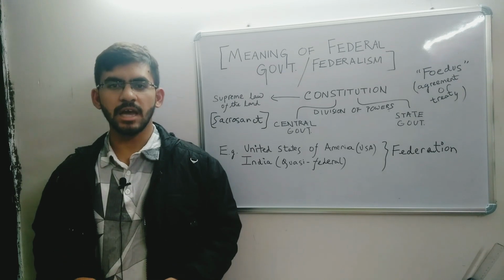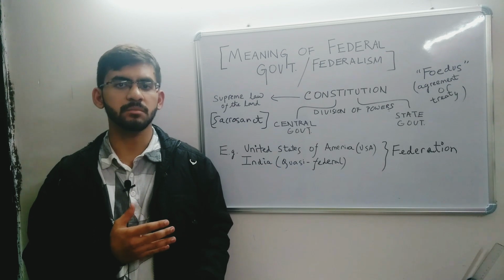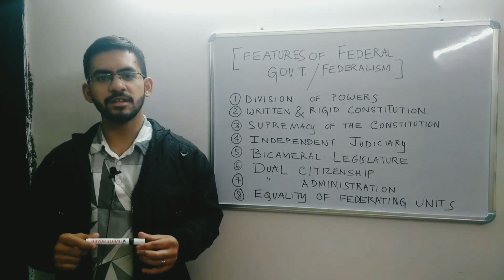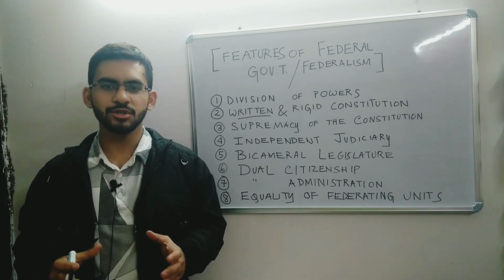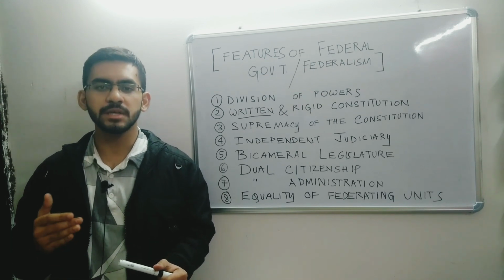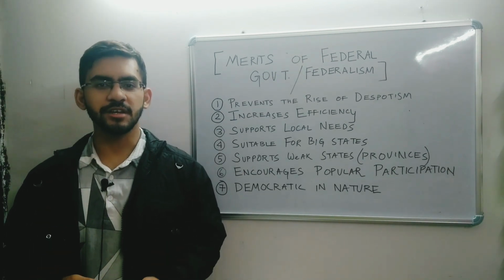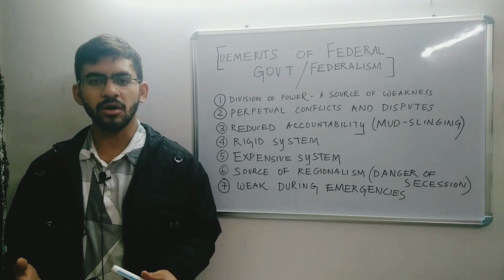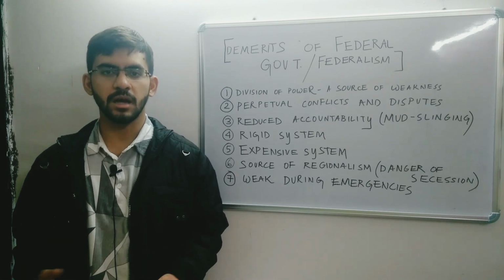Federal Form of Government - Meaning, Features, Merits and Demerits | Political Science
In this video, I deal with the concept of Federal Form of Government in detail- the meaning, features and merits and demerits of a federal government are thoroughly explained.

This is a new channel and I will really appreciate the support. :D Get in touch with me on